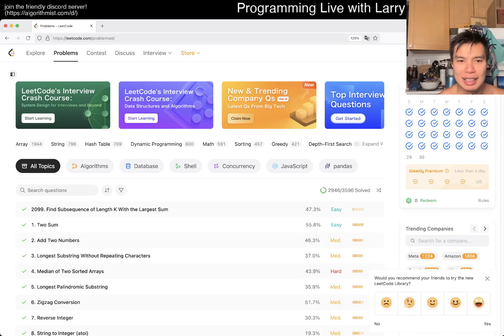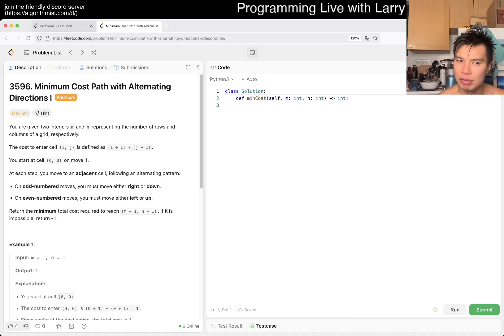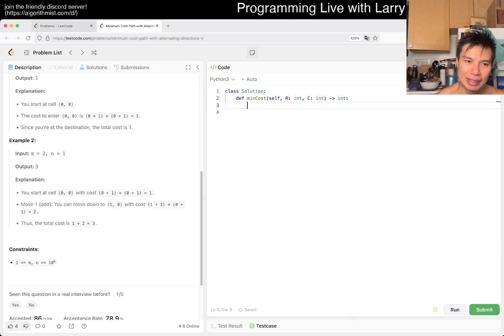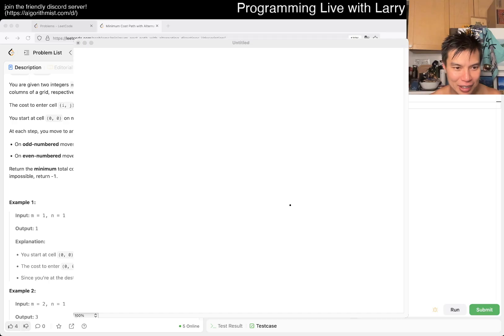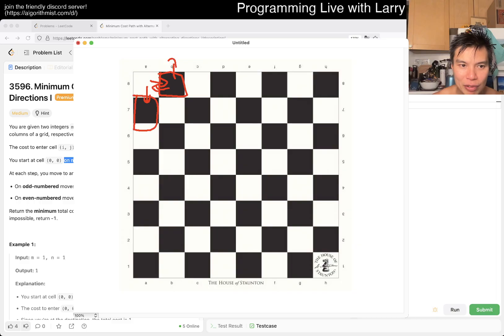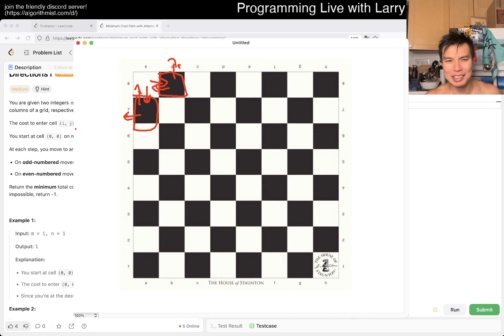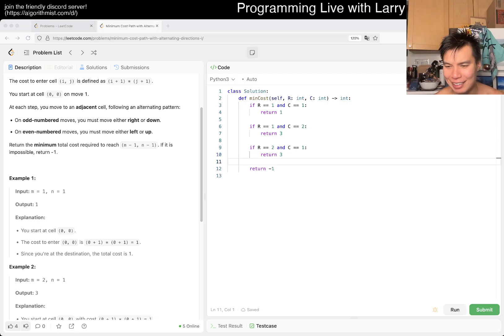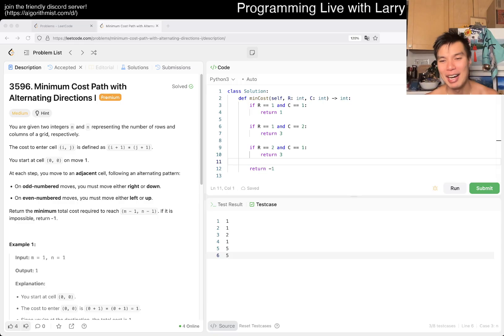3596. Minimum Cost Path with Alternating Directions I (Leetcode Medium)